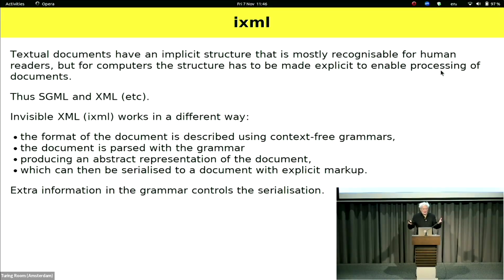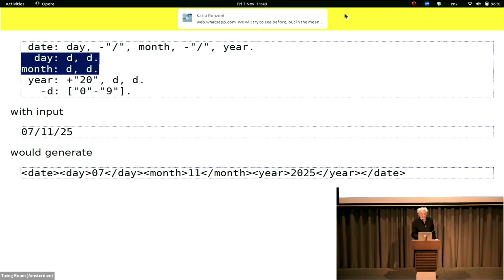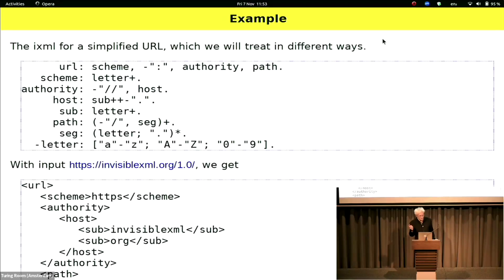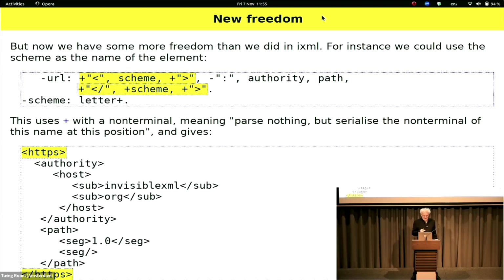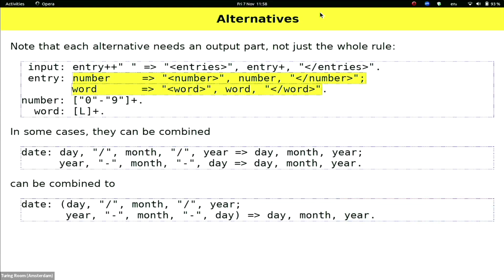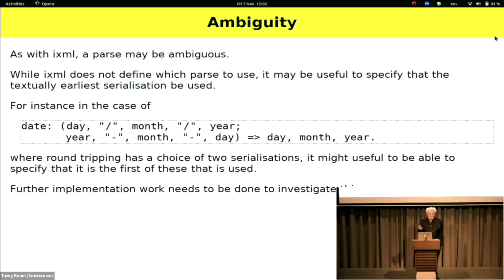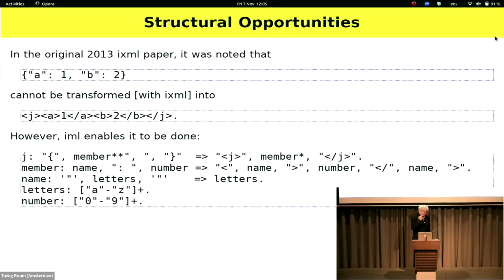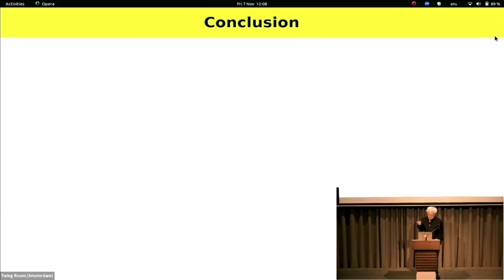Steven Pemberton - Generalised Invisible Markup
Invisible XML makes the implicit structure of textual documents explicit by parsing, and then transforming the resultant parse-tree into an abstract document. This abstract document is the essence of Invisible XML: it can be processed in many ways, though principally by serialising to XML.

However, as shown in an earlier paper on roundtripping ixml, it is possible to simultaneously simplify and generalise the ixml serialisation process, thereby opening it to other serialisations that are not hard-wired in the processor. By the same token, this further simplifies ixml proper, by reducing it to a simple transformation of grammars from ixml to an equivalent Invisible Markup grammar.

This paper investigates the changes needed to create an Invisible Markup Language, investigates the alternatives, and proposes future steps.